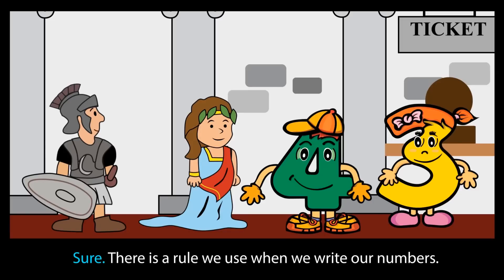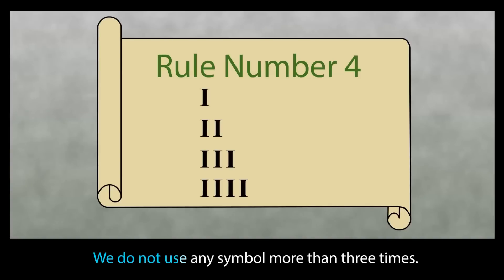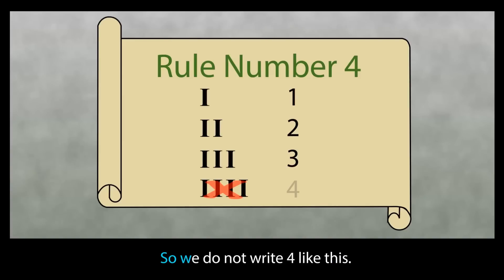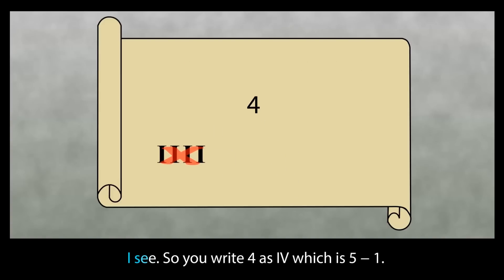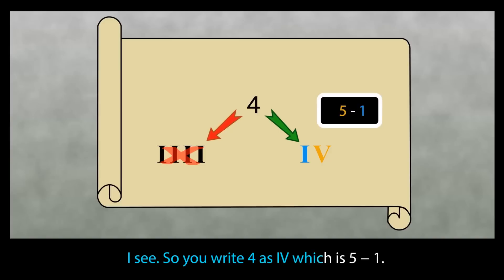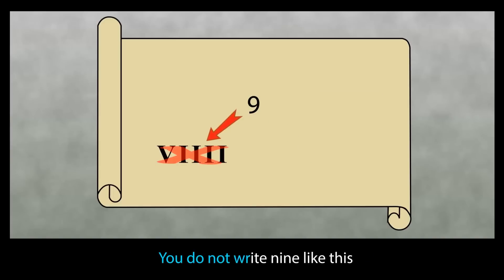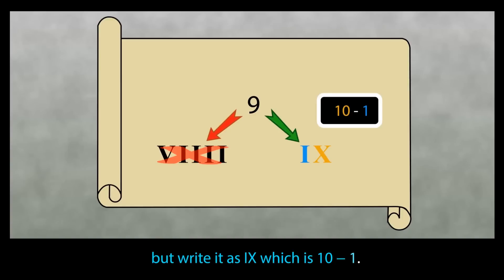Funstart (P1 Issue 10)